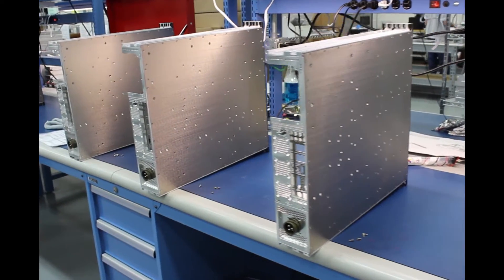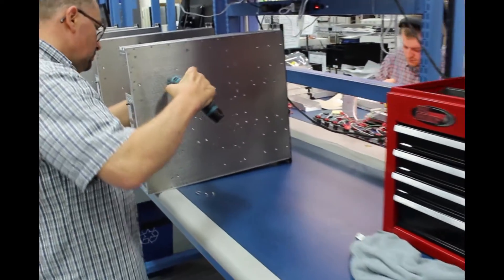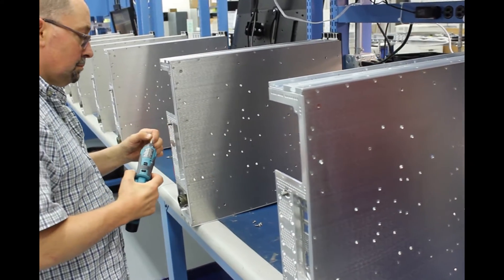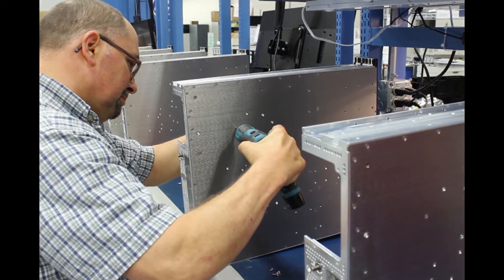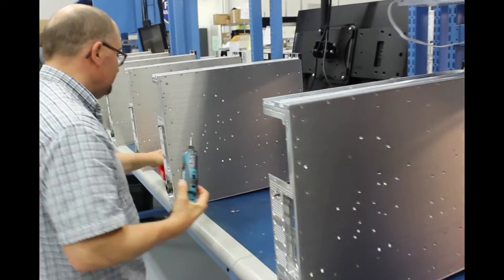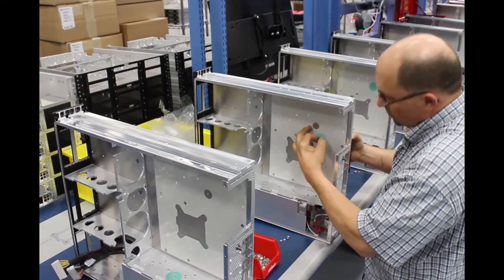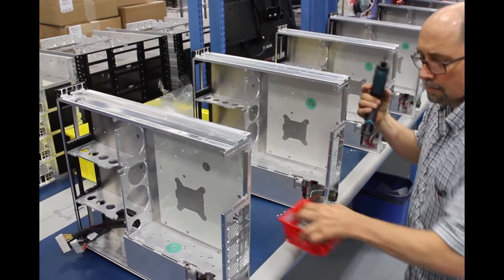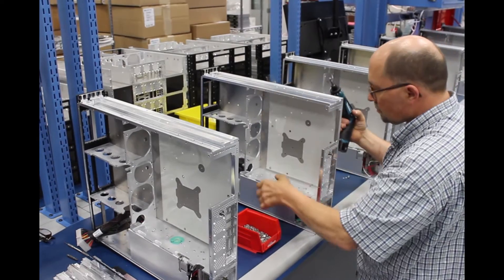MIL- STD-810 Test Method 513.6 Acceleration | Jim on Engineering | Volume 1, Episode 80